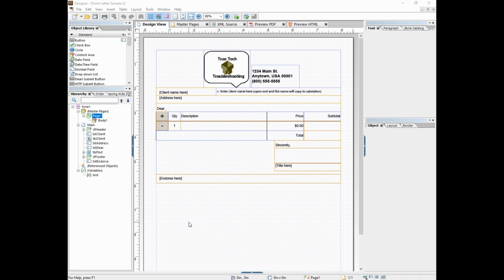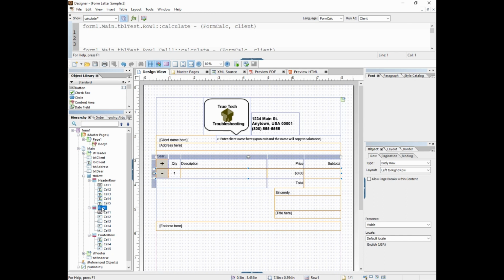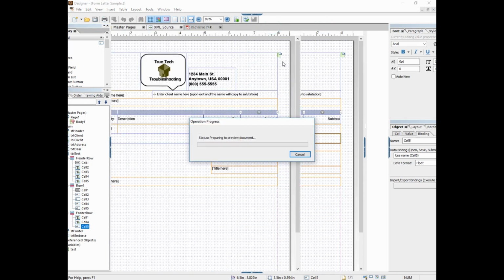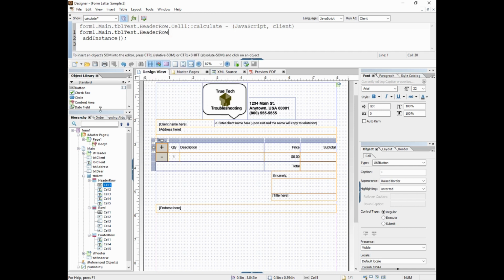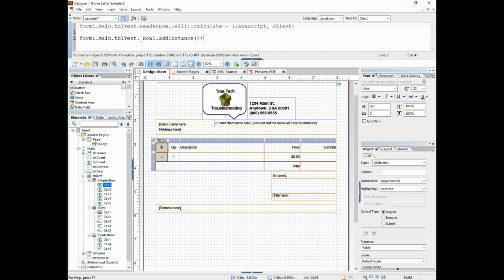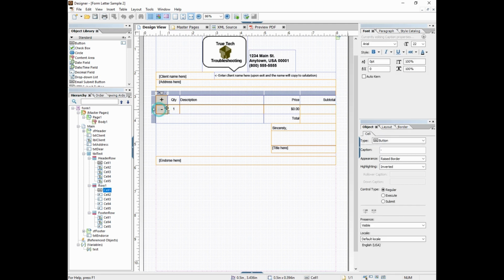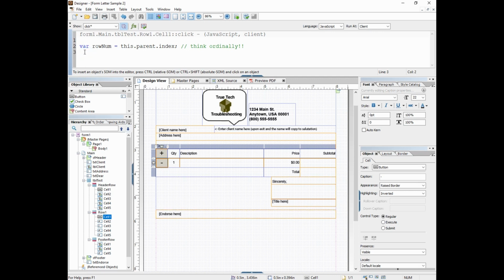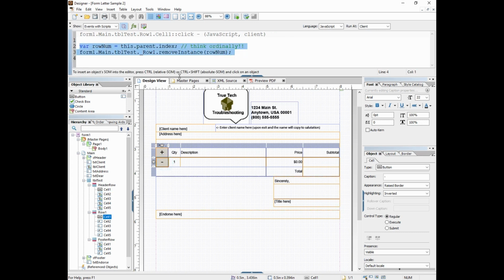LiveCycle / AEM Designer 101 - Part 6 Scripting for Beginners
A series of tutorials on how to create dynamic PDF's in LiveCycle / AEM Designer.

Using the Script Editor to create dynamic effects.

FormCalc and JavaScript

rawValue